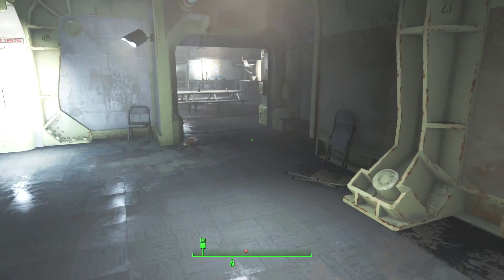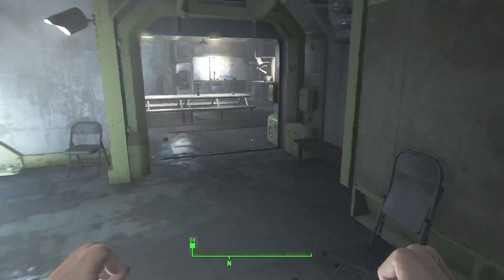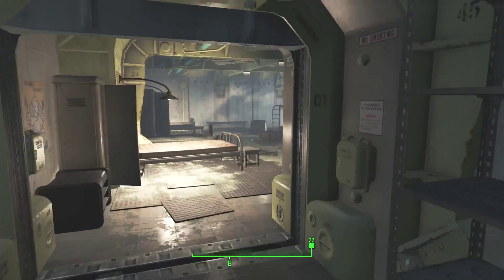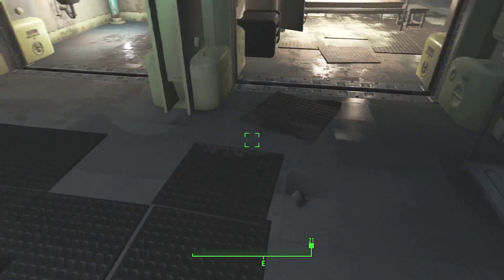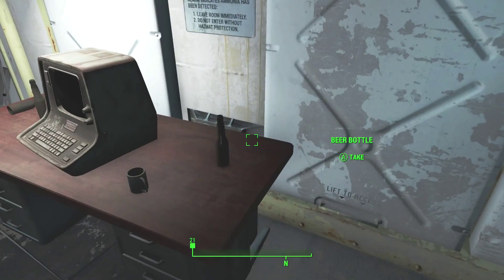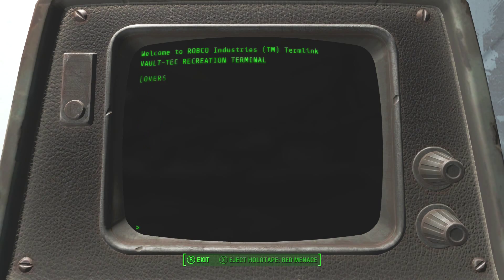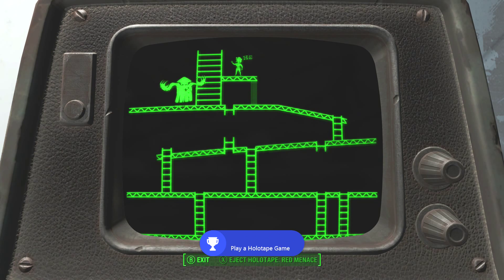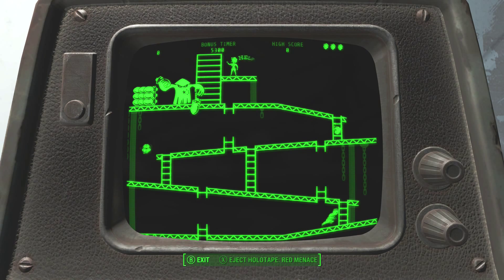Future Retro Achievement Fallout 4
The Red Menace. Such a Communist name for a game